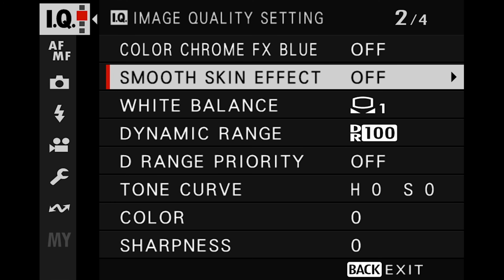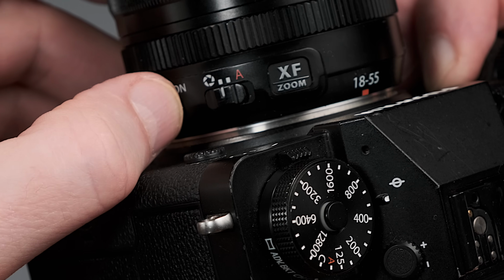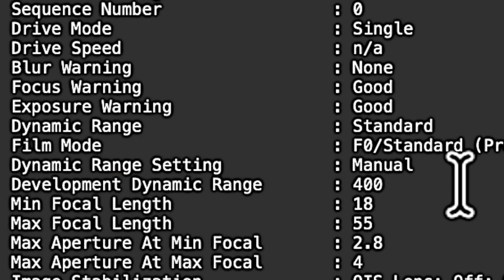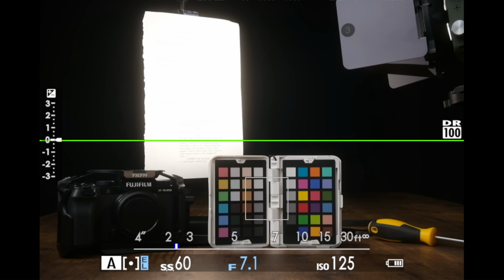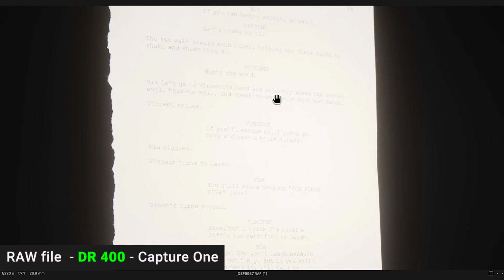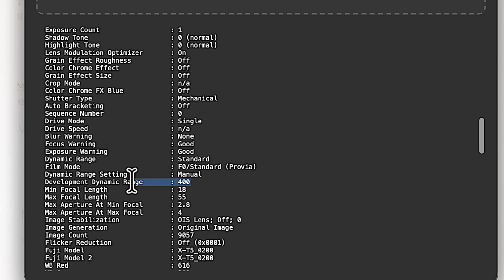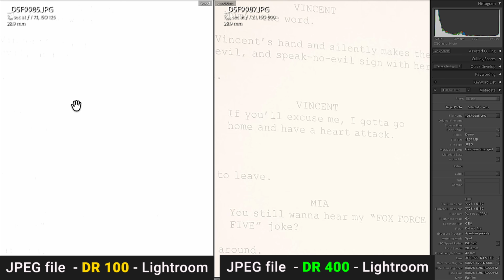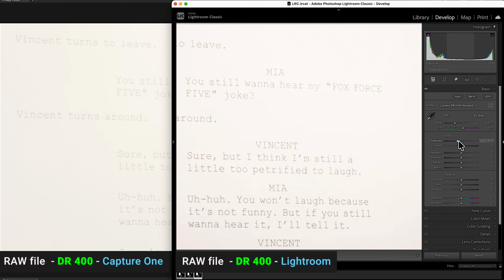Fujifilm Dynamic Range Settings Affect Your RAW Files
Most Fujifilm shooters believe the Dynamic Range setting only affects JPEGs. It doesn't. In this video I show exactly how DR100, DR200, and DR400 change your RAW files, why the mechanism is completely different from what you'd guess, and why the same DR400 file looks dramatically different in Capture One versus Lightroom.

PRODUCT REVIEW OR TO SEND SOMETHING:
pal2tech
301 Kelly Drive, Suite 3-165
Peachtree City, GA 30269
United States